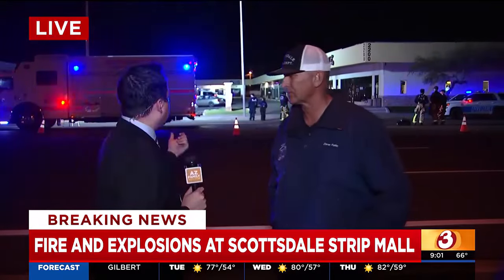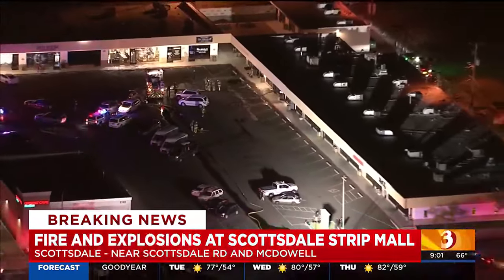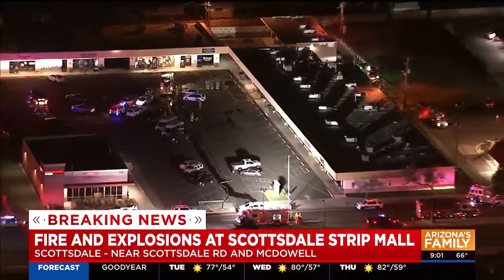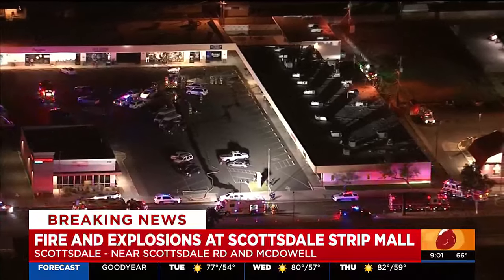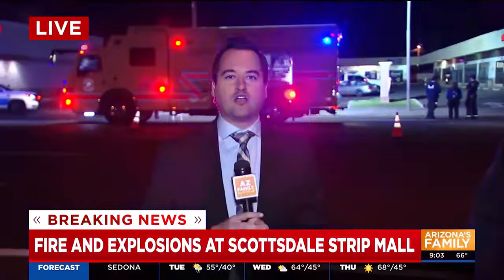Crews battle fire and explosions at Scottsdale strip mall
Scottsdale Fire says barrels of peroxide and bleach were found in the backside of the building, and Phoenix and Scottsdale hazmat crews are at the scene.